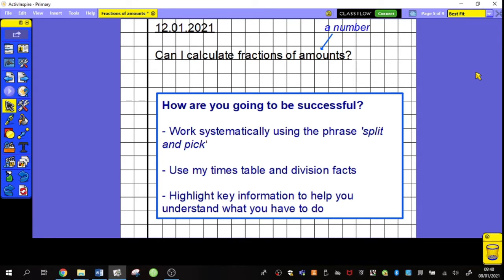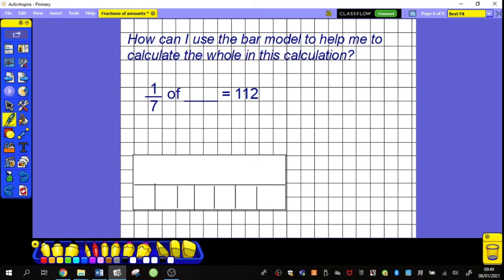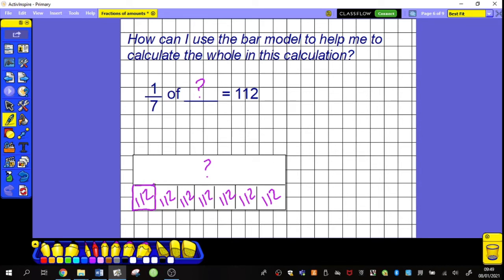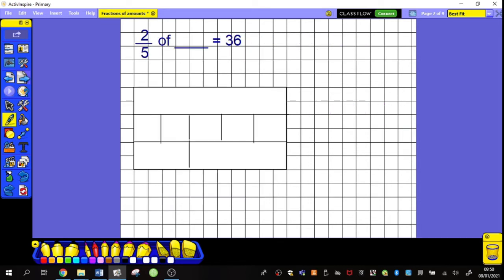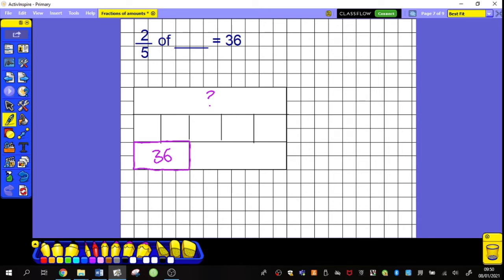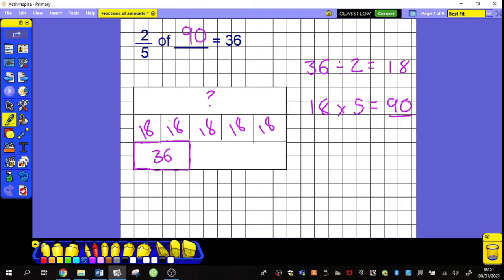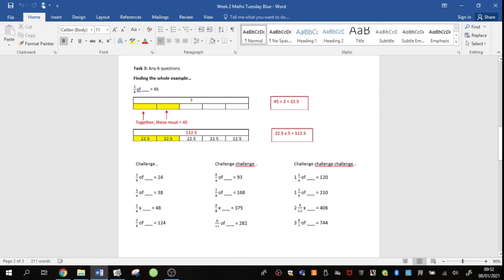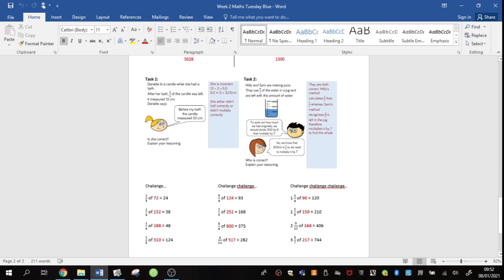Week 2 Maths Tuesday Blue